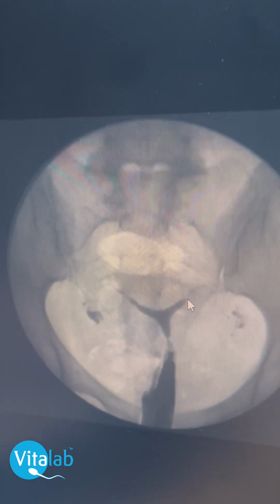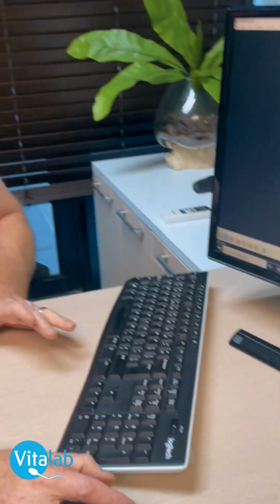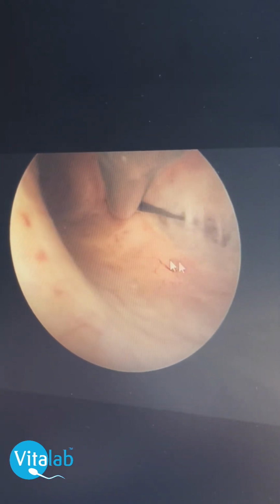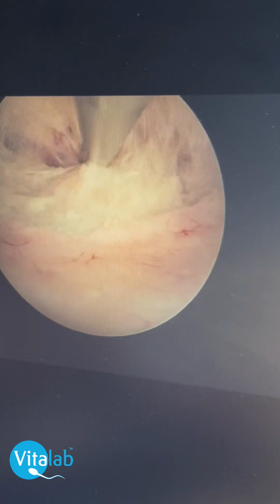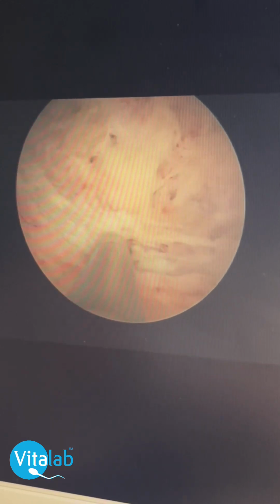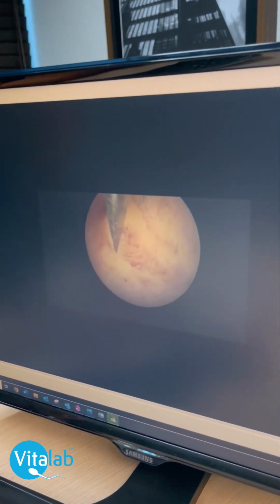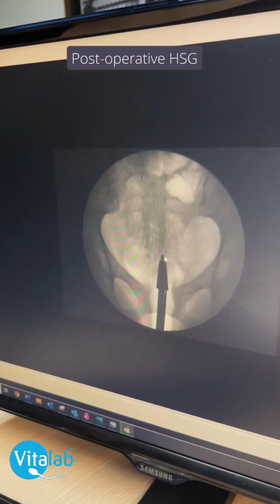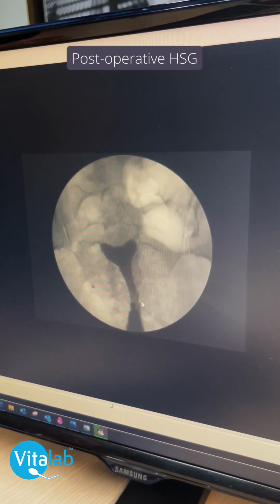Uterine Septum - what is it and what can we do about it?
Did you know that a uterine septum can impact fertility and pregnancy? Dr Picton takes us through the entire explanation in this video . This subtle condition can be a significant roadblock on your journey to parenthood. Join us as we explore what a uterine septum is, how it affects fertility, and the treatment options available.